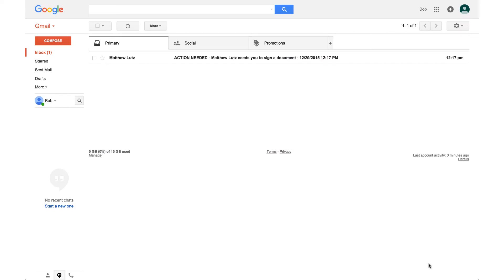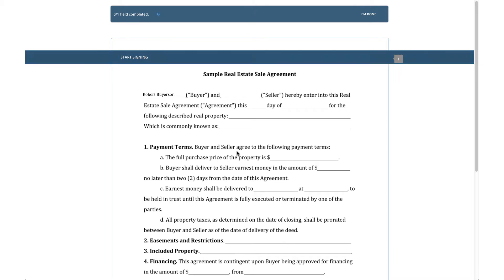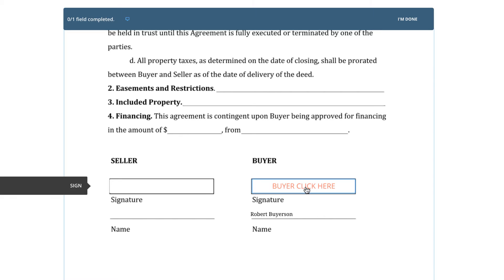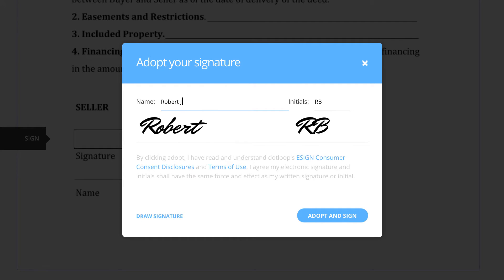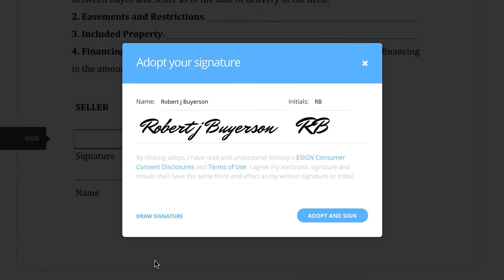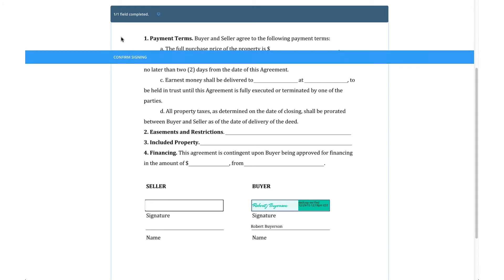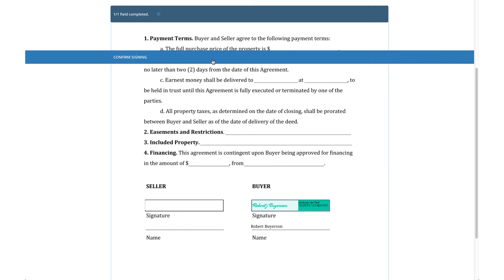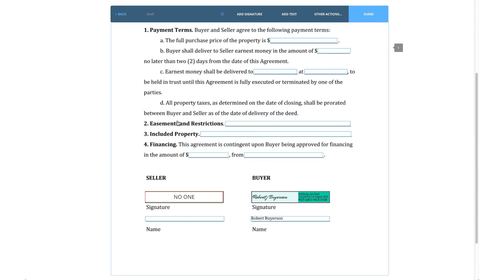dotloop client signing experience: What do my clients see?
Take a look at what the client signing experience is like in dotloop.